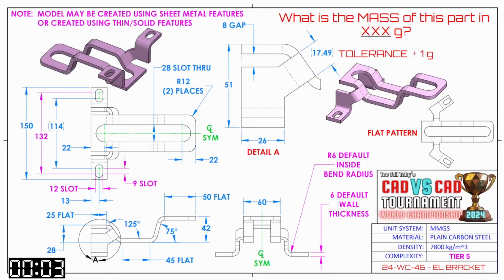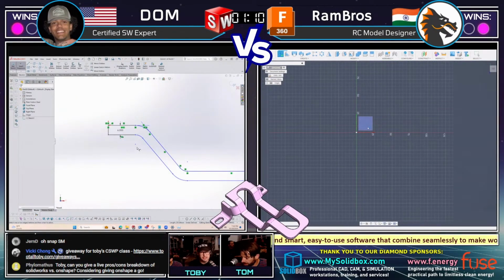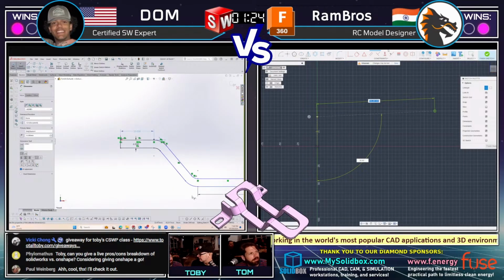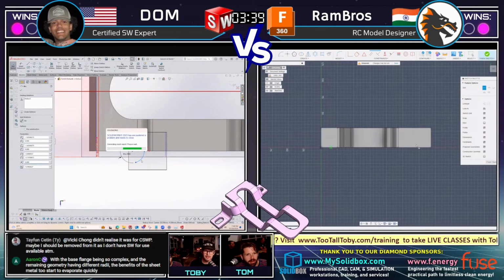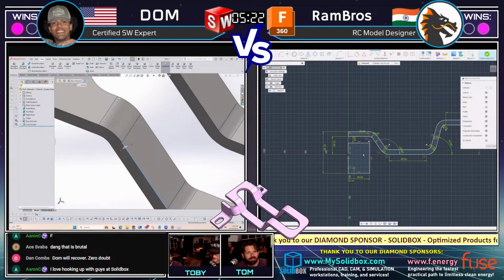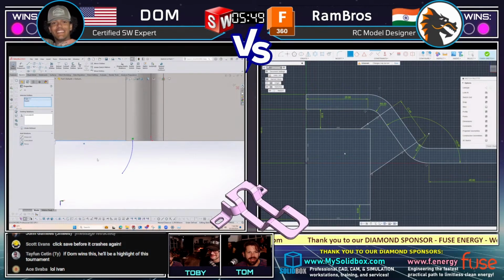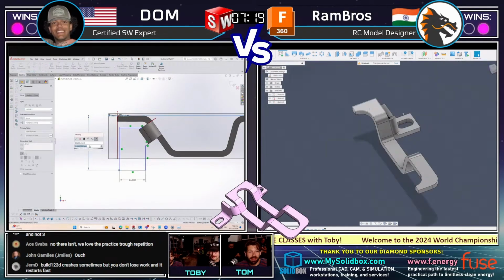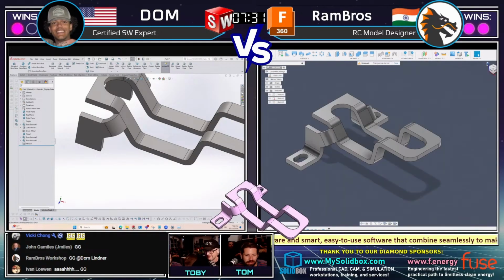SOLIDWORKS Expert vs Fusion 360 Wizard! Who's the fastest 3D Modeler?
Watch this high-intensity Semi-Final match from The 2024 CAD vs CAD World Championship, the ultimate 3D CAD speed modeling esport tournament!

Think you've got what it takes? Sign up for the next CAD vs CAD tournament

⚔️ The Competitors:
🔹 Dom – Certified SOLIDWORKS Expert (USA)
🔹 RamBros – Fusion 360 Wizard (India)

💥 The Challenge:
Both competitors must recreate a 3D model from a 2D drawing, determine the correct mass, and submit their solution as fast as possible! Who will advance to the Finals? Watch now to find out!

🔥 CAD vs CAD – The Ultimate Speed Modeling Battle!